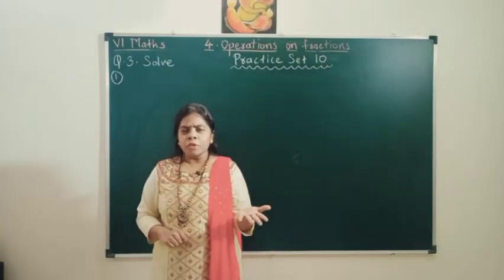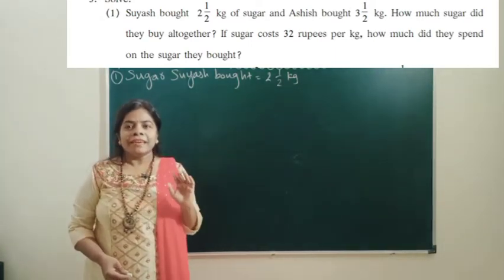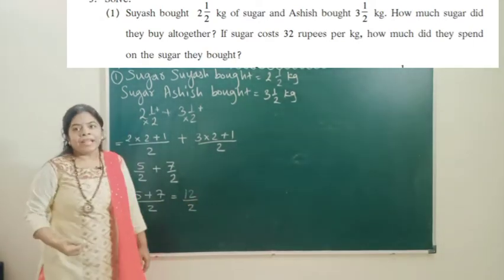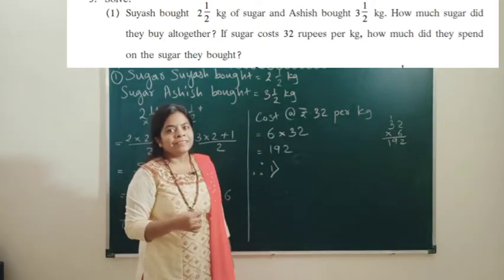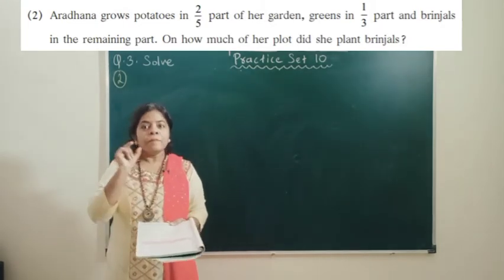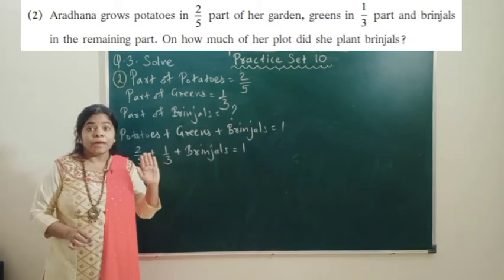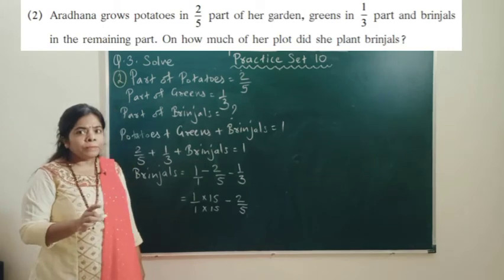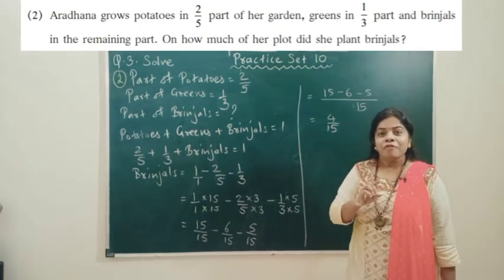VI MATHS - Operations on Fractions Part 4